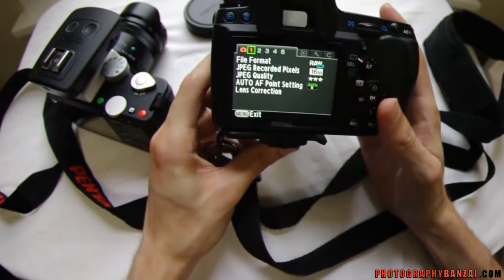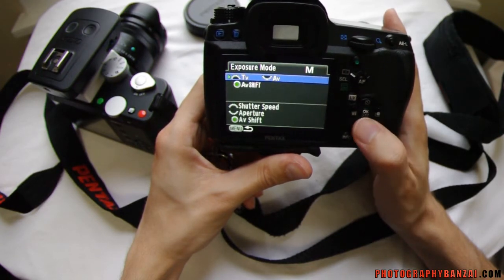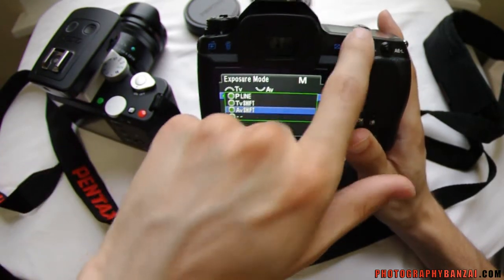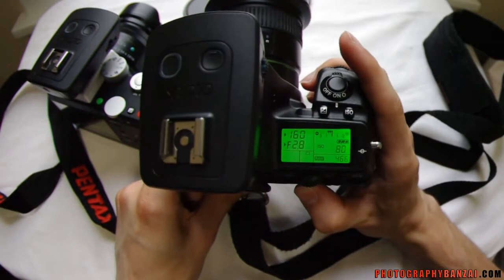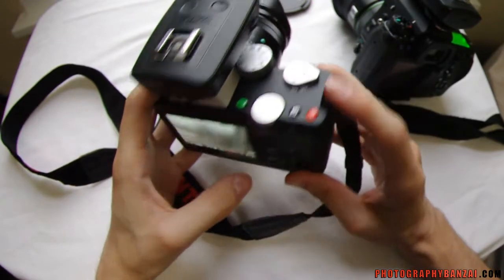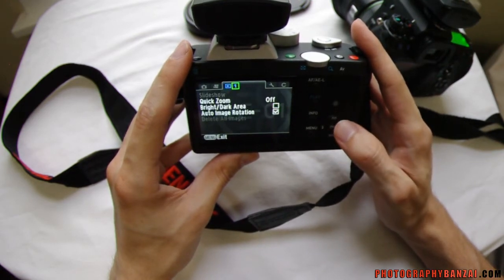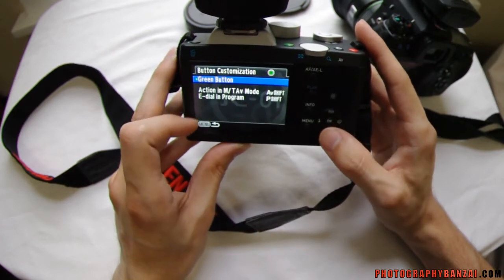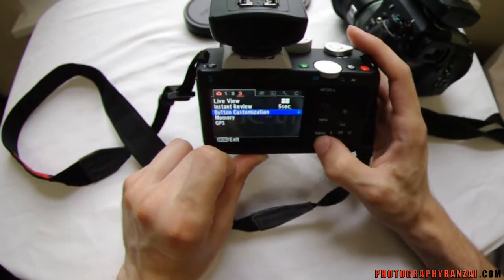Camera Settings: Manual with Green Button and Av Shift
Pentax has unique control schemes that we detail in this video. I go over a dual camera remote flash setup with various settings. I went on a big excursion recently where I used off-camera flash and full manual setting control. The nice thing about Pentax cameras is that you can have a few conveniences in manual that make setting changes faster and more accurate.

Pentax K-01 Digital Camera:
B&H Used
Pentax K-5 Digital SLR Camera: